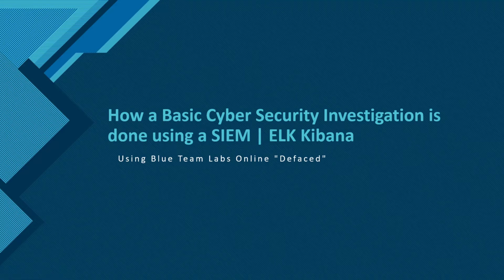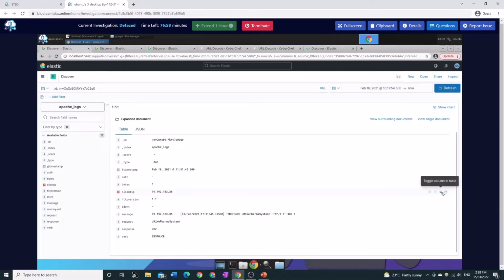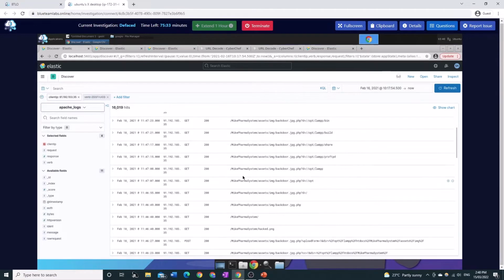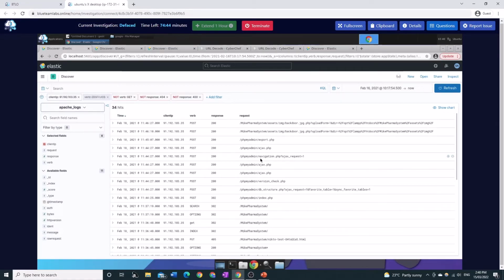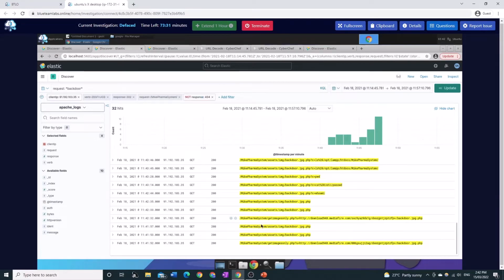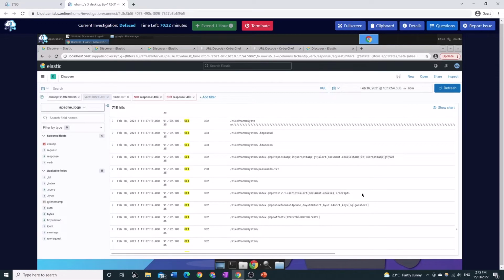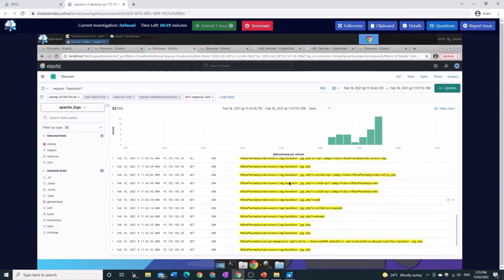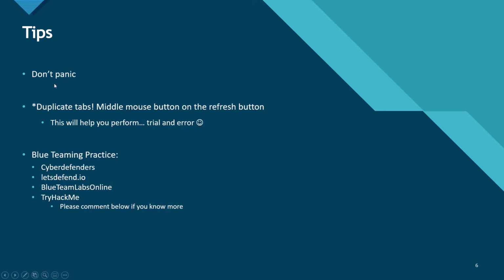A Basic Cyber Security Investigation in a SIEM | ELK Kibana | With BlueTeamLabsOnline "Defaced"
Using ElasticStack Kibana to conduct a basic cyber security investigation.